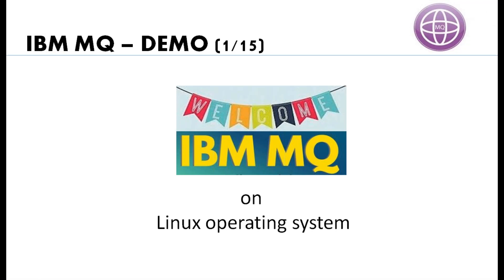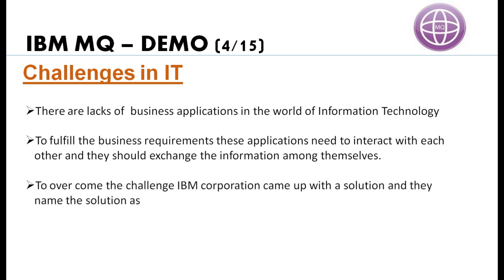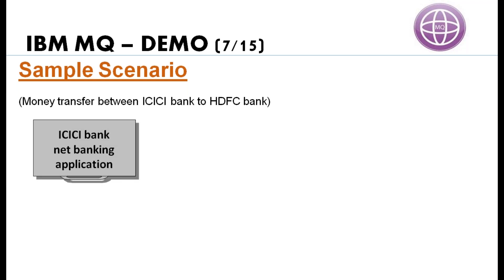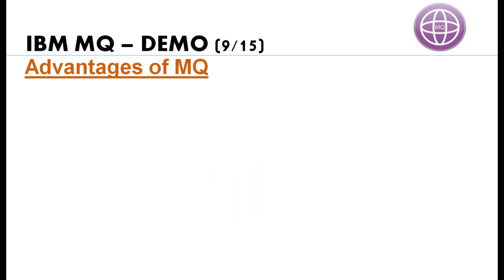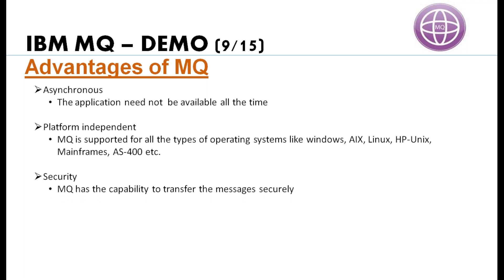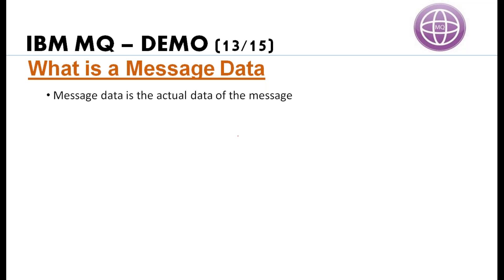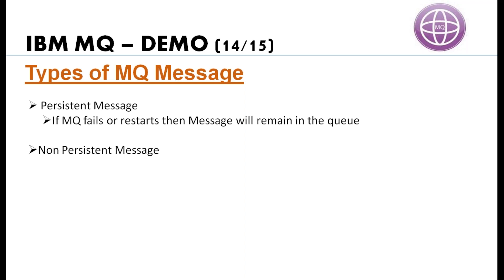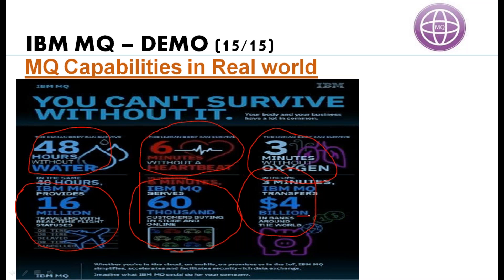ibm mq admin training demo || IBM MQ Tutorial for Beginners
This websphere MQ Tutorial gives technical experts with the abilities that are required to administer IBM MQ Training, queue administrators on diffused operating systems and in the Cloud. In extension to the instructor-led lectures, you participate in hands-on lab activities that are intended to reinforce lecture content. The lab activities do IBM MQ V9.0, providing you with practical knowledge with responsibilities so as manipulating queue restoration, executing protection, and problem resolution.

What is the salary scale for IBM MQ Engineer ?
The average salary of a Certified IBM WMQ professional stands at 104,690 USD per annum
The average pay for “IBM WebSphere developer” varies of about $66,502 per year for Junior Developer to $102,457 per year for Front-End Developer.

IBM MQ engineer JOB Trends

Your IBM solutions play a unique role in how you make business. There are IBM MQ Training and job support to your common strategic purposes, enablers to organizational activity, and the gateway via innovation— performing a pivotal role in your technology ecosystem. However true success isn’t achieved without people, and at Global Knowledge, it’s our desire to serve businesses around the globe educate and promote representatives, so they’re capable to meaningfully contribute to the greatest possible business results.

Pre-Requisites: IBM MQ Admin training - Communications and networking, System design, System and network management, Transaction processing, Client/server solutions, Open systems, Application development Database, Platform knowledge IBM.